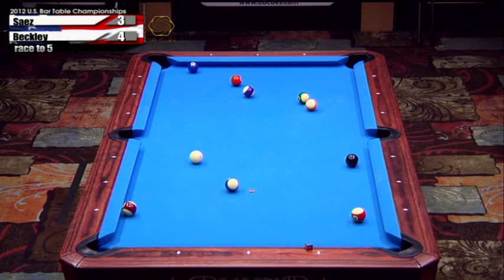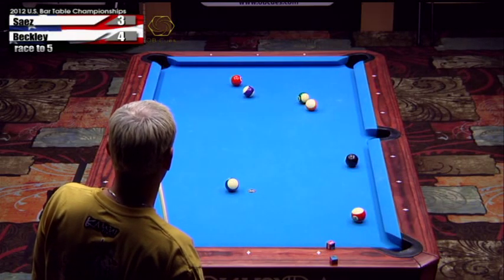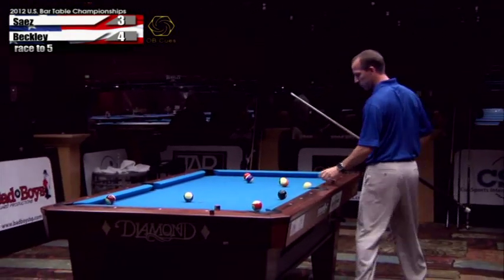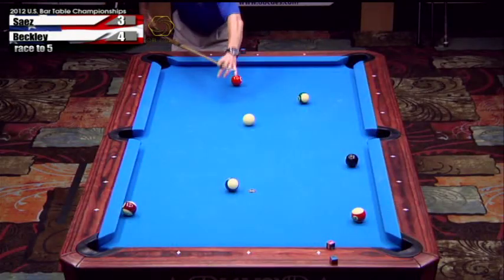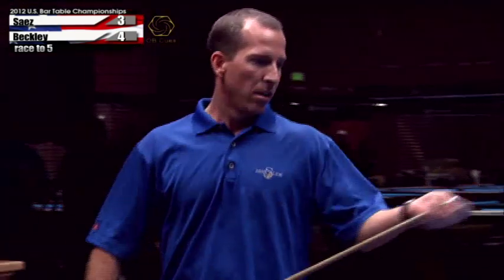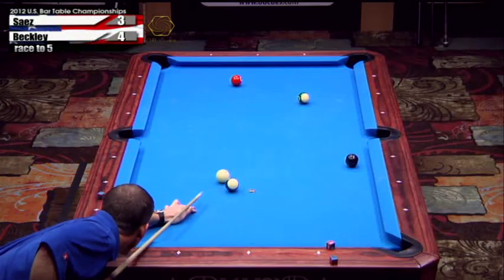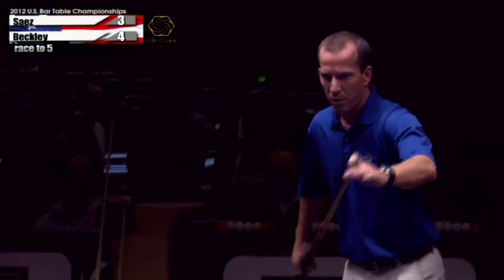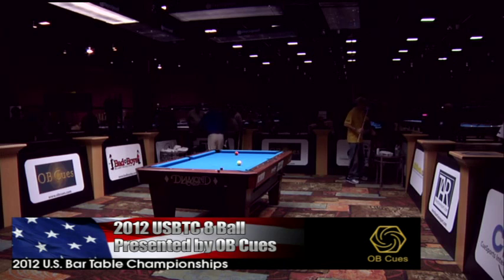2012 CSI U.S. Bar Table Championships 8 Ball Division Finals: Beckley vs Saez Part 2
Jeff Beckley takes on Rob Saez in the finals of the 8 Ball Division in the 2012 CueSports International United States Bar Table Championships.

The 2012 USBTC took place February 13-19 at The Grand Sierra Resort in Reno, Nevada.